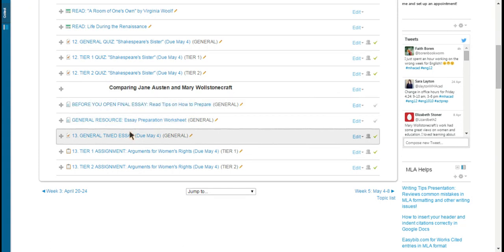Eng12 Q4 W4